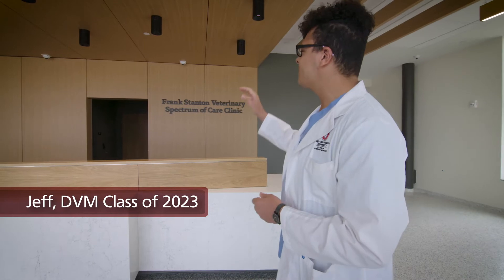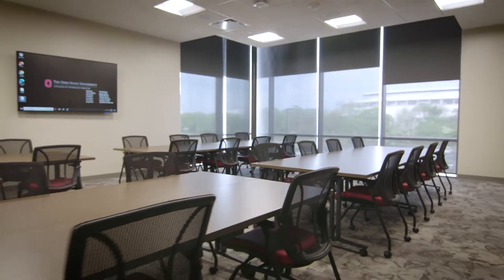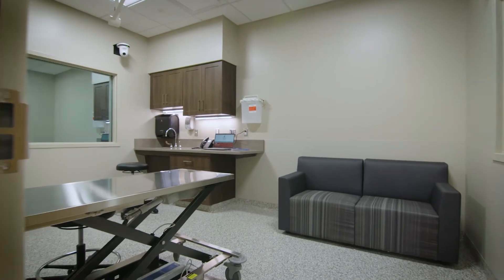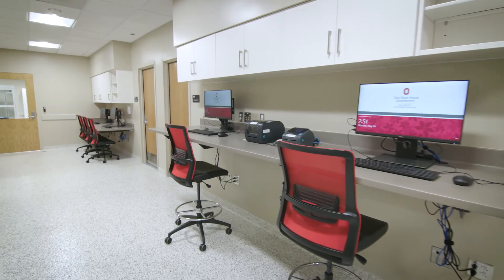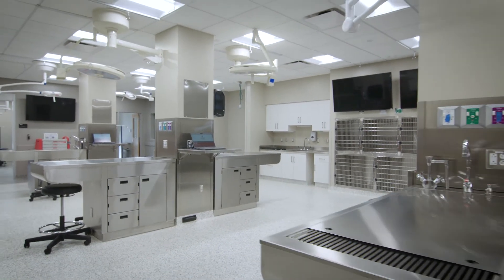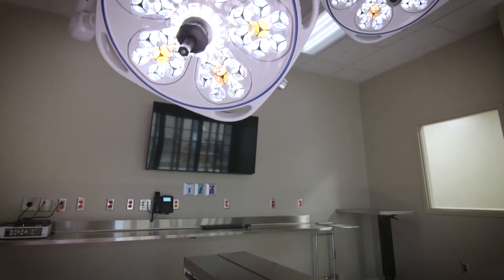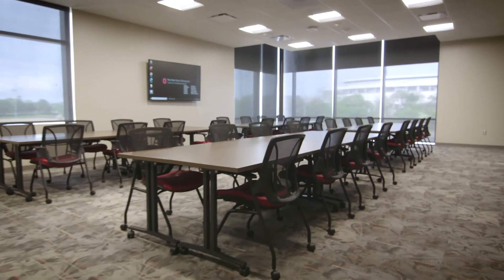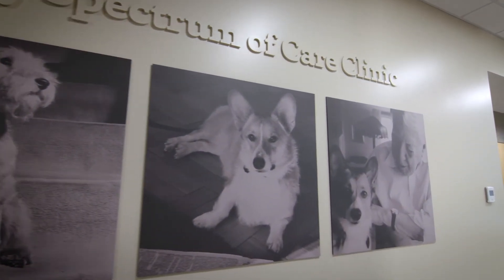Tour of Ohio State's Frank Stanton Veterinary Spectrum of Care Clinic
A student-led tour of the Ohio State University College of Veterinary Medicine opened the doors to its new Frank Stanton Veterinary Spectrum of Care Clinic on June 1, 2021. The innovative and impressive 35,000 square foot state-of-the-art building provides a unique opportunity to advance clinical training for Ohio State’s College of Veterinary Medicine students.